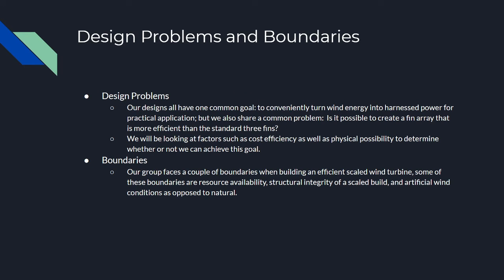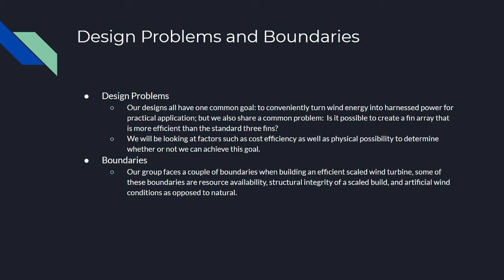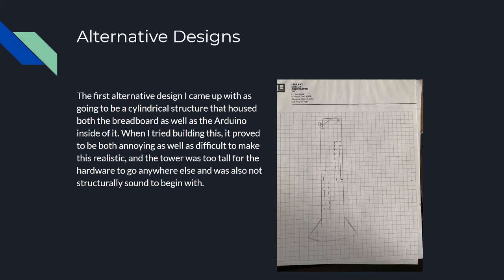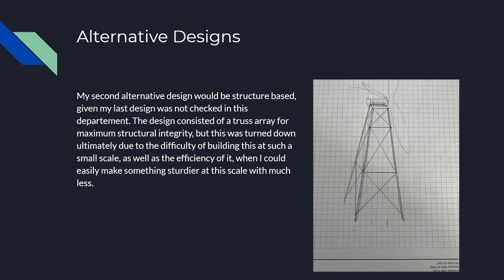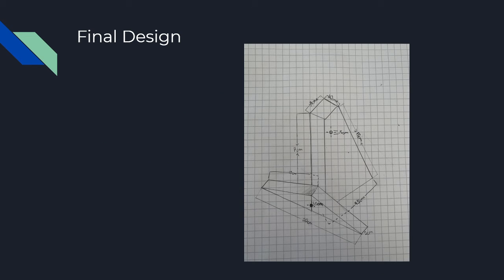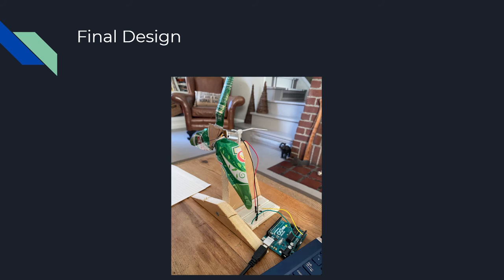ESC 120 Final Project